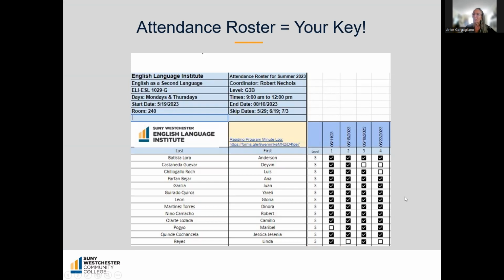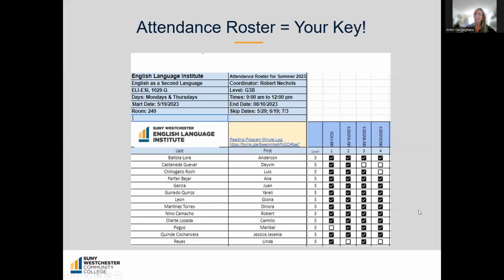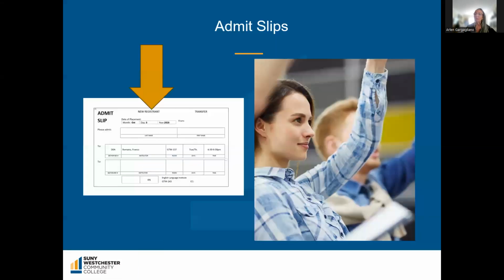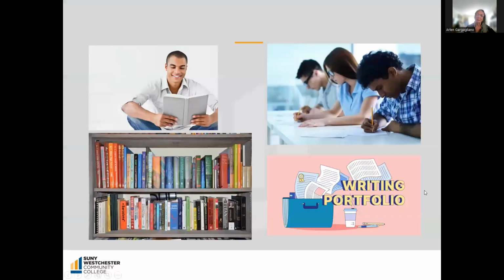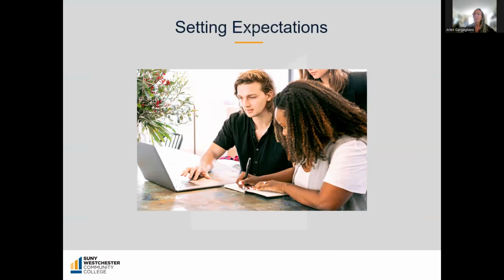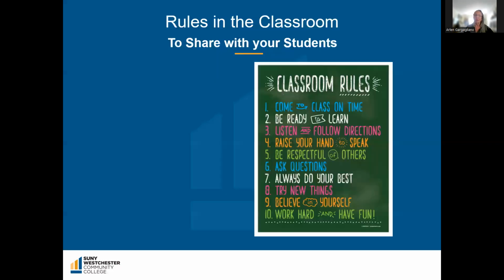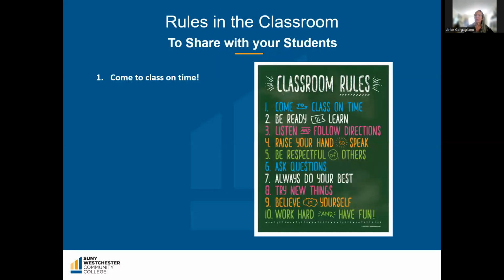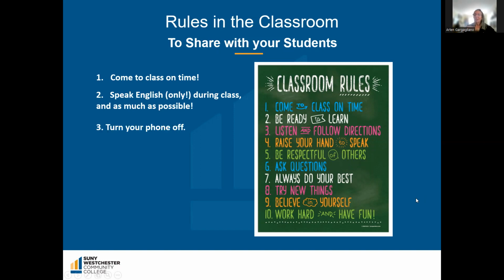ELI - Day One of the Semester - Recording #2